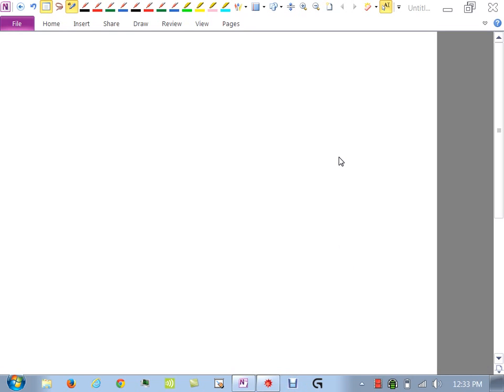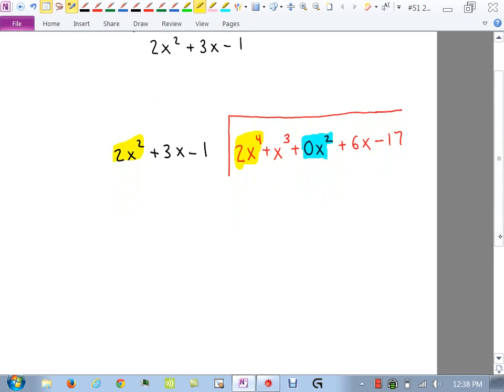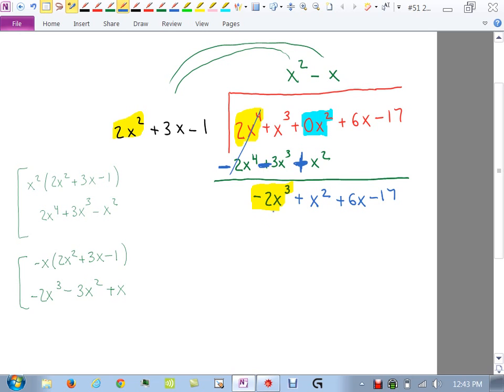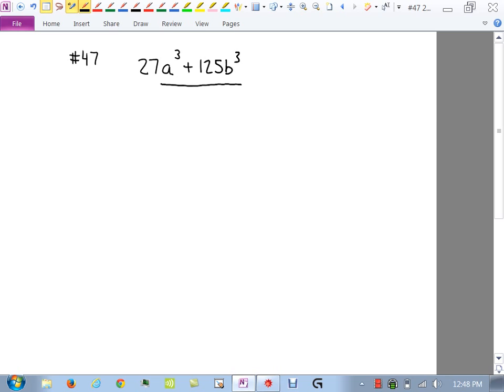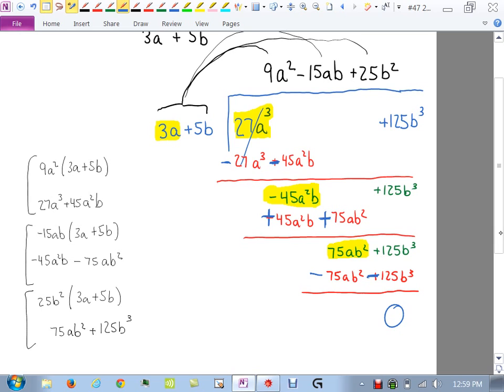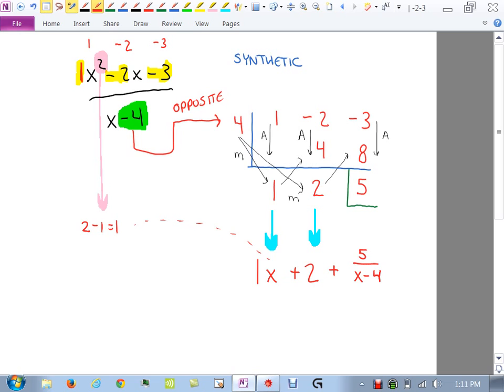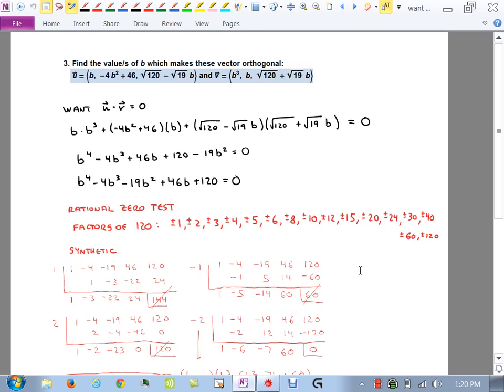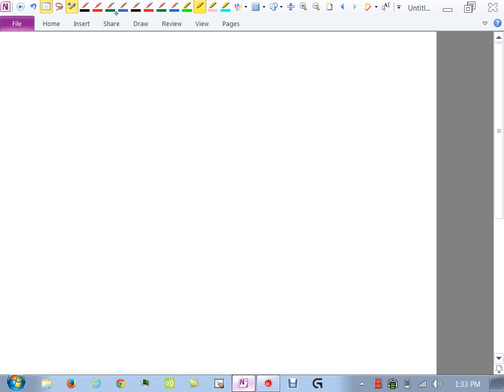0302 Day10 2 27 14 1230pm